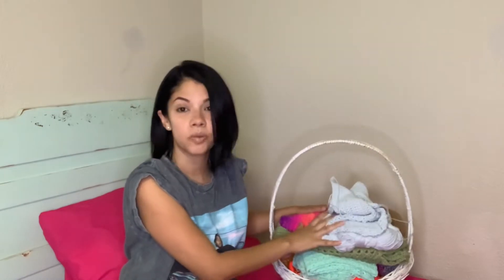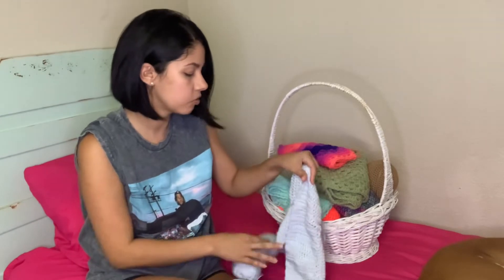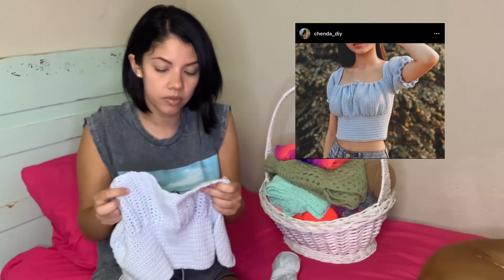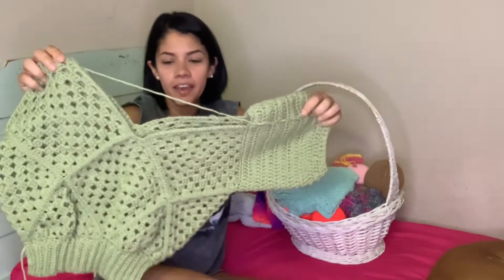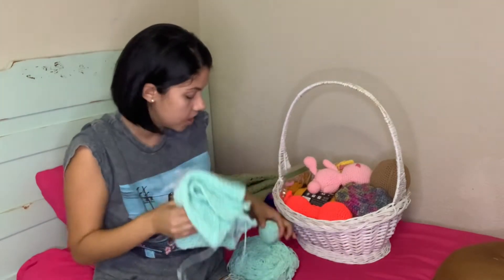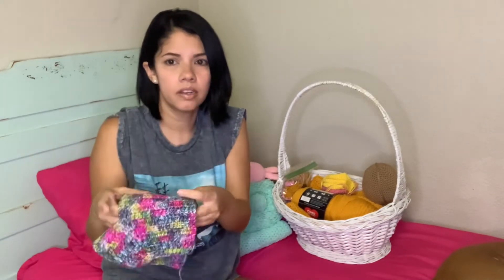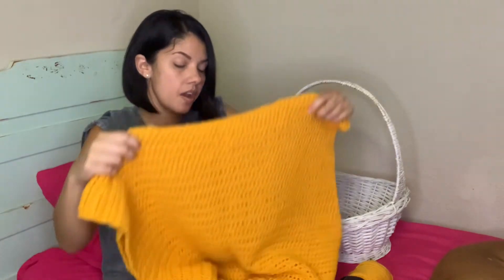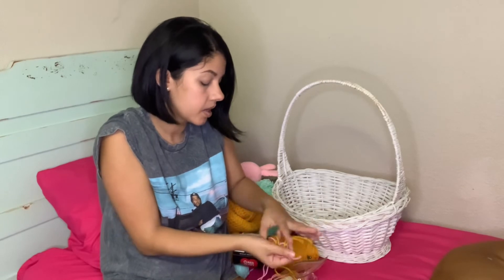My crochet work in progress WIP Crochet projects ALL MY UNFINISHED PROJECTS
Lets go through all my unfinished projects together while I also share the creators links so you can do them too!  Super relatable video of you crochet, I bet you have projects put aside because we just got distracted by a brand new yarn and an even more appealing pattern than the one we were working on. Hope you guys can relate!

Blue Top~ @chendadiy
Green Granny Square~ ME 😊